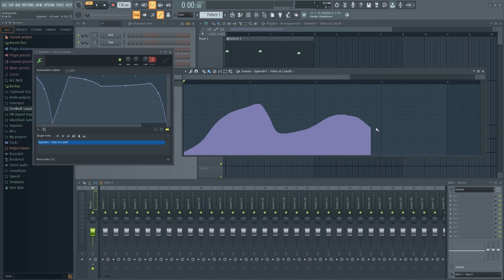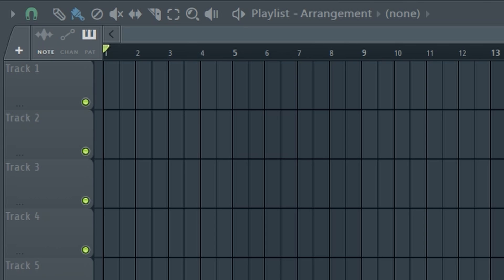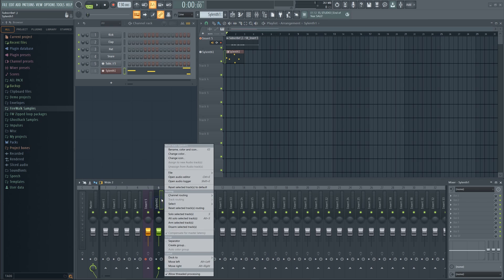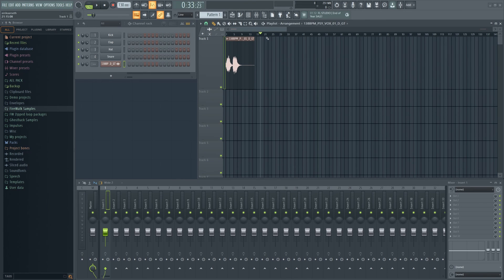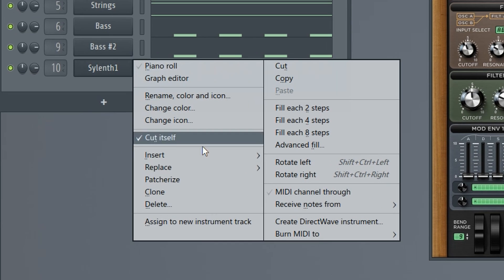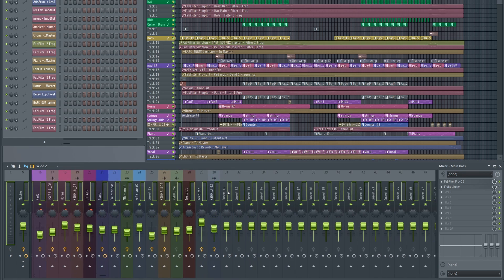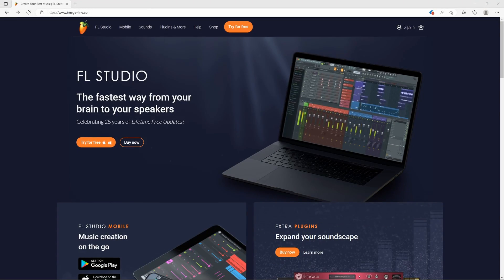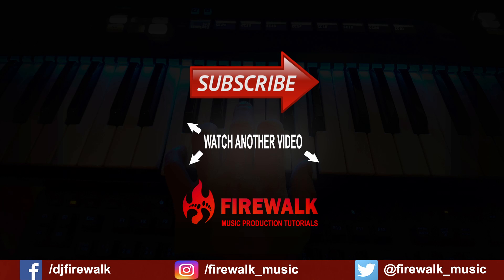Why FL Studio 21 Is WAY Better Than You Think! + GIVEAWAY!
In this video, I'll show you some of the not-so-obvious new features in FL Studio 21. As you all know, FL Studio 21 has been released and it's full of new and useful features such as Themes, overhauled audio editing, new plugins, and so on. However, FL Studio 21 is way more powerful than you think. It's in fact full of new minor upgrades that nobody is talking about, and it is these new features and upgrades that make FL Studio 21 so much easier to use and work with on a daily basis. It's all about those minor things that help speed up your workflow. In this video, I will show you some of the brand-new features and improvements in FL Studio 21 that most people missed. Like the improved workflow related to instrument and audio tracks, Mixer improvements, Paste to cursor and so on. I will also be giving away a copy of FL Studio 21 for FREE, so make sure to watch until the end to learn how you can get FL Studio for free. I'll pick 3 lucky winners on February 1st, so make sure to keep an eye on my community tab and my socials to find out if you've won my FL Studio giveaway. If you're one who perhaps downloaded FL Studio for free, using the demo version is quite limiting and this is your chance to get an authentic copy and download FL Studio for free!
In order to participate you need to include the phase mentioned in the video.